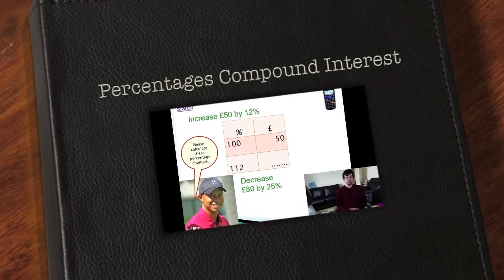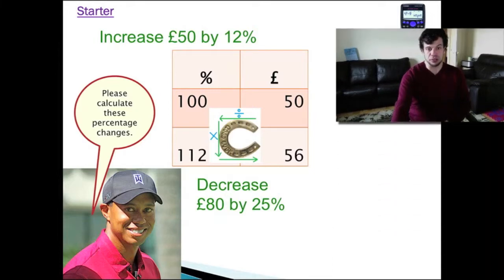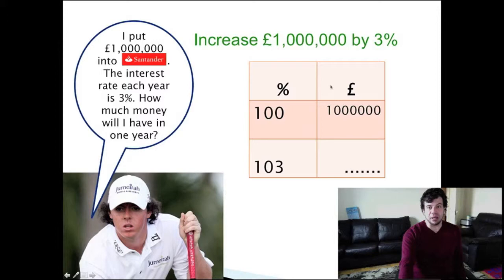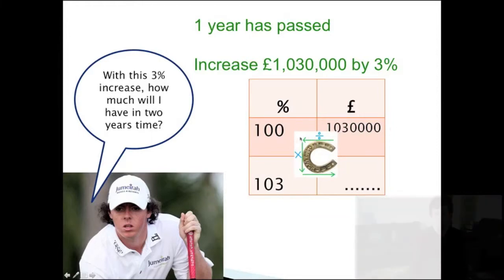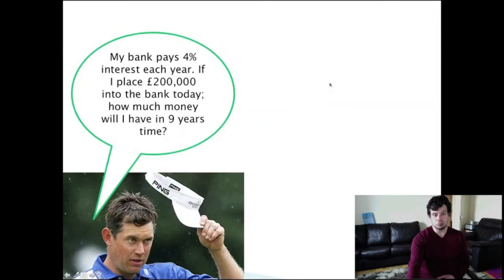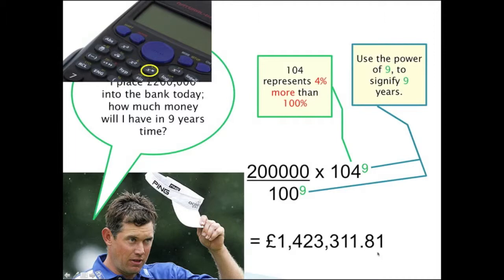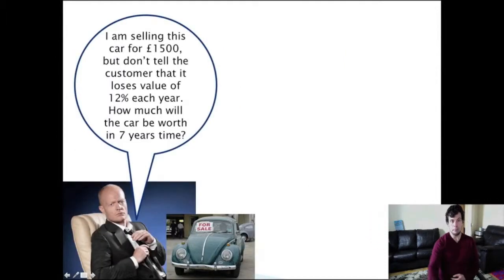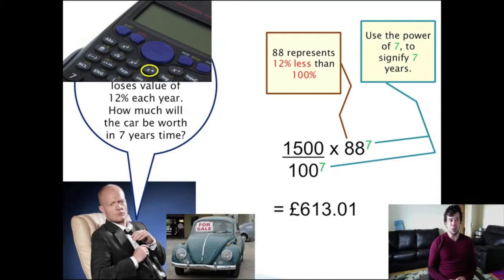Percentages Compound Interest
This lesson will teach you how to calculate compound interest and appreciation/depreciation.  It will show you the easy method of using your calculator to arrive at the correct answer.